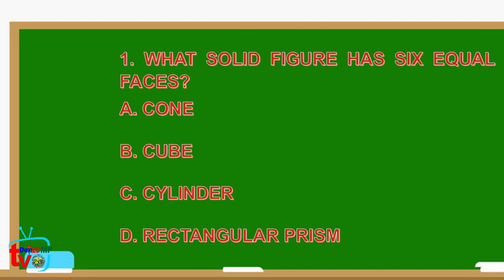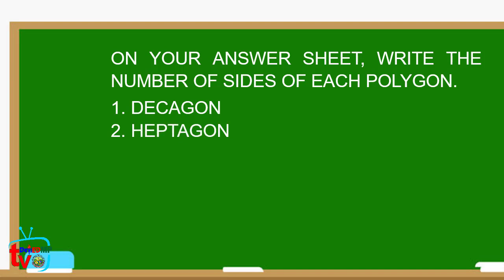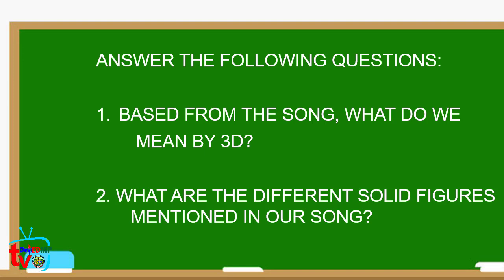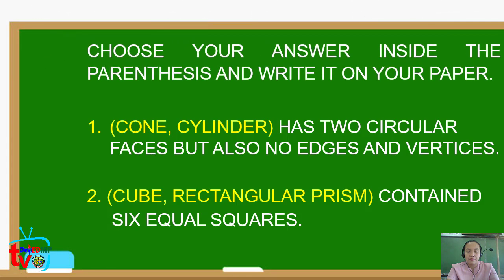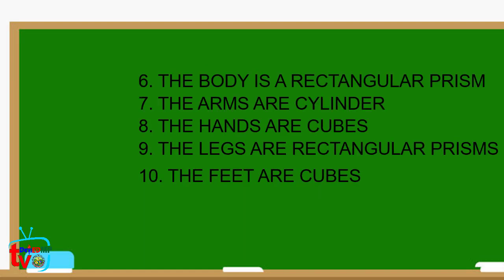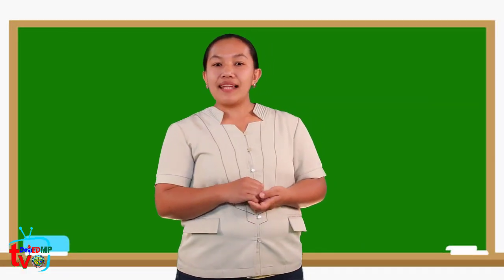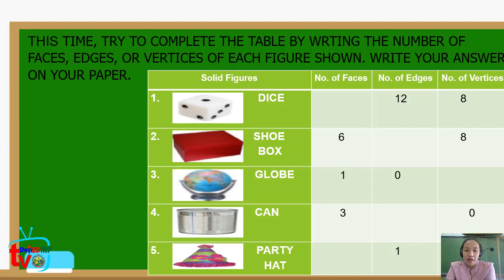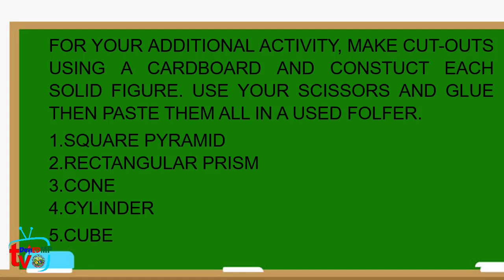MP Math 5 Q3 W5 - Solid Figures - Dry Run Video